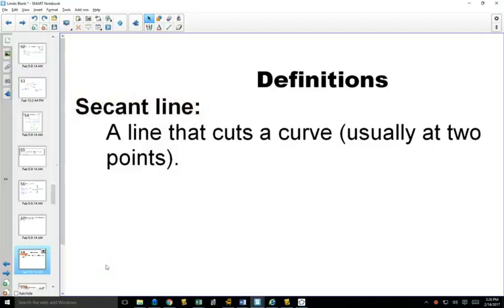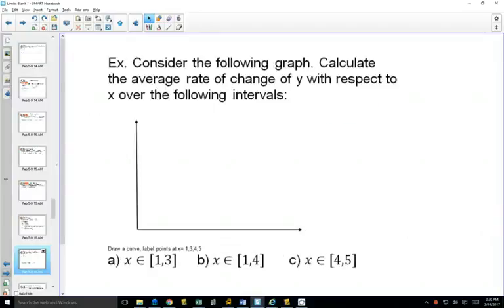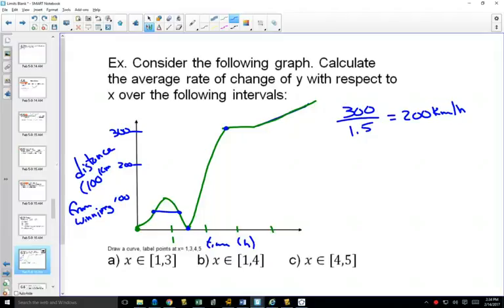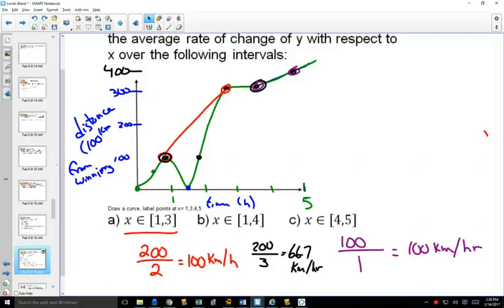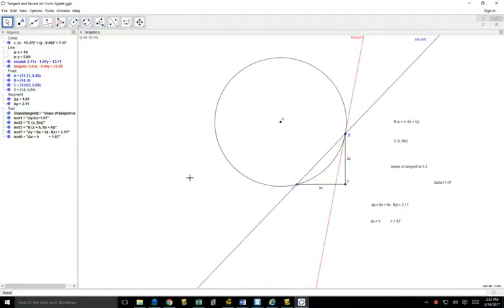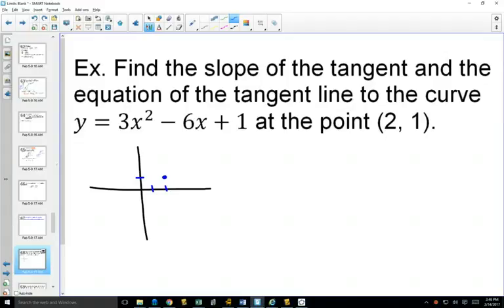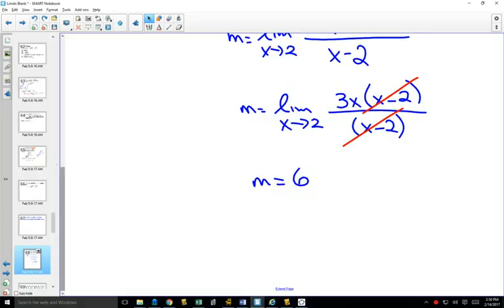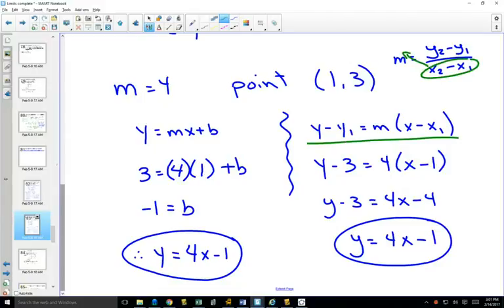45S Limits Formula 1 for finding slope of tangent